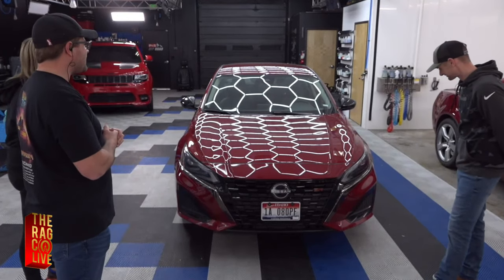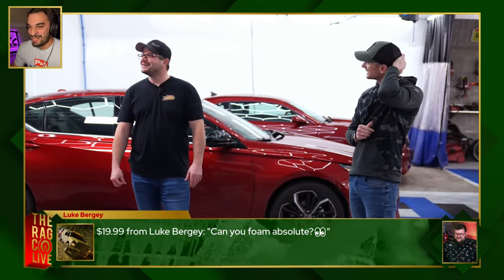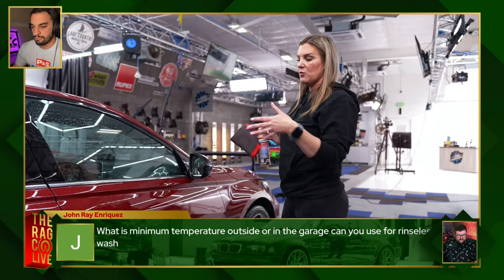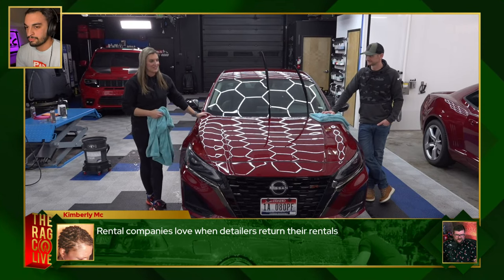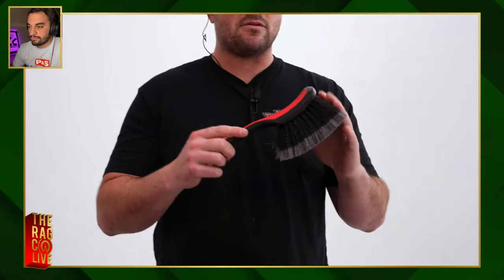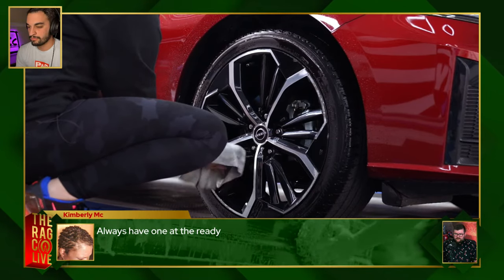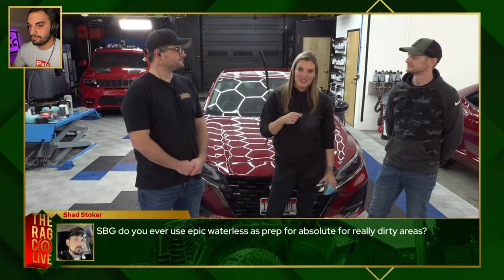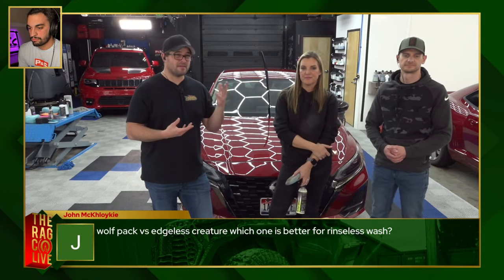Answering All of Your Rinseless Car Washing Questions! 🔴 Q&A Thursday #241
'Tis the season for a Rinseless Wash and Q&A! Today Anthony and Dane are joined by Sidney of P&S for a cozy Christmas Rinseless Wash on a 2010 Camaro SS, 2023 Nissan Altima SR and/or Jeep Grand Cherokee SRT8

Curious on Rinseless washing or how it’s done? This is the perfect Q&A to ask your rinseless and detailing questions! The team will be washing with Absolute Rinseless by P&S Products, and then following up with some Bead Maker Paint Protection.

This is an easy rinseless combo that anyone can do in their shop or garage with awesome results. So get your questions ready, sit back, relax and enjoy the show.